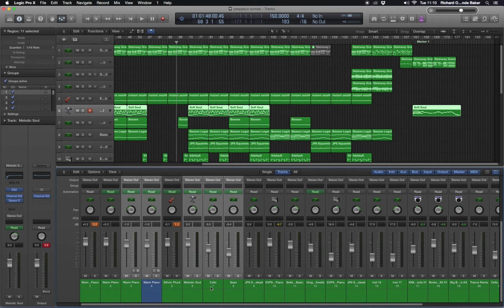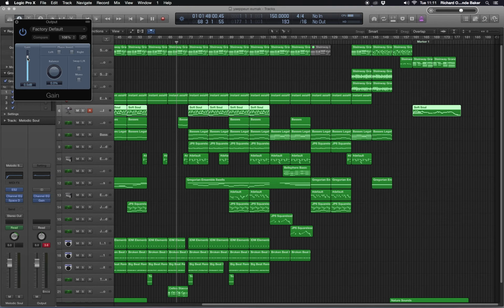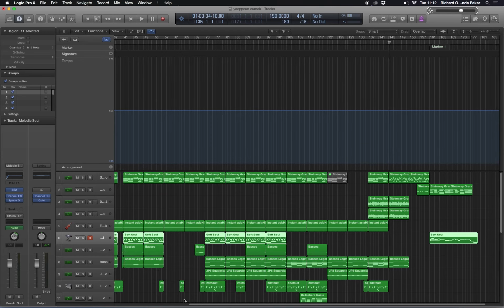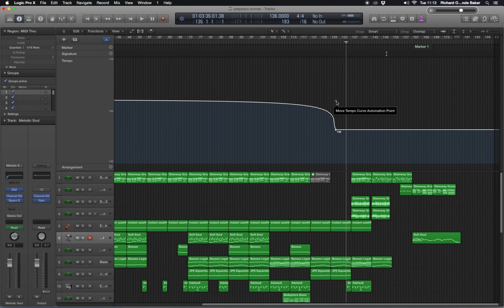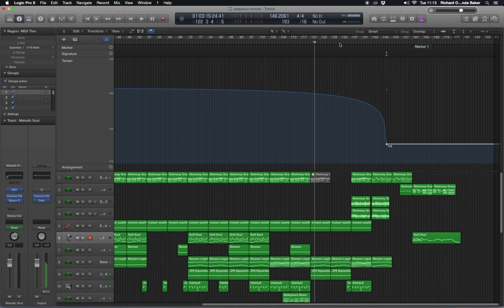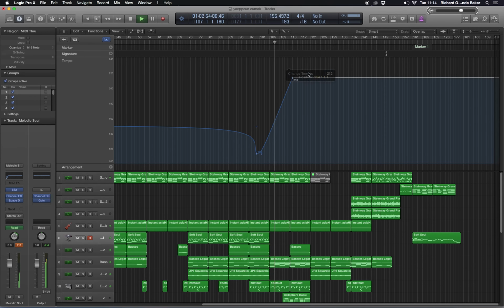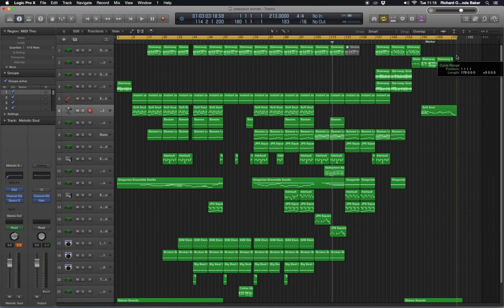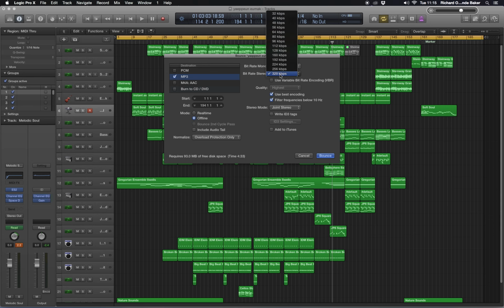NCFE QUICK MIXDOWN